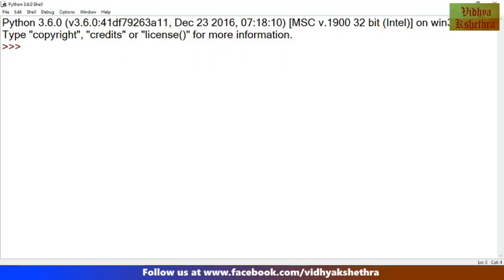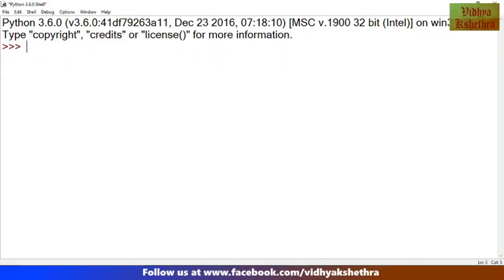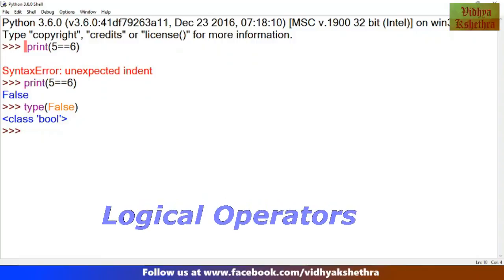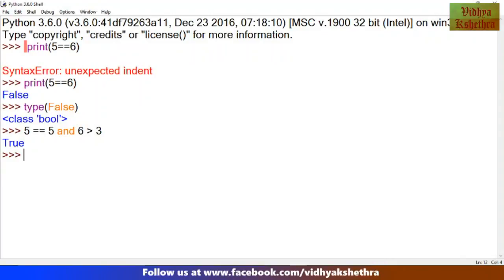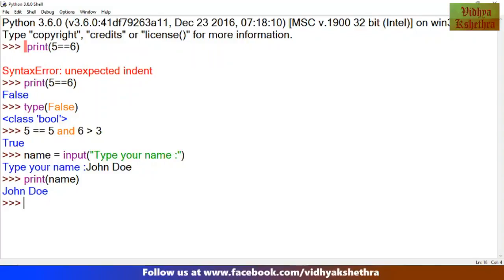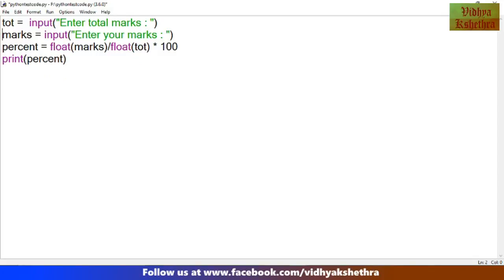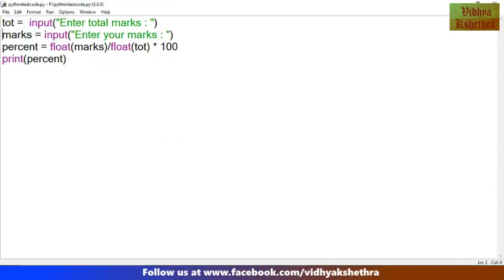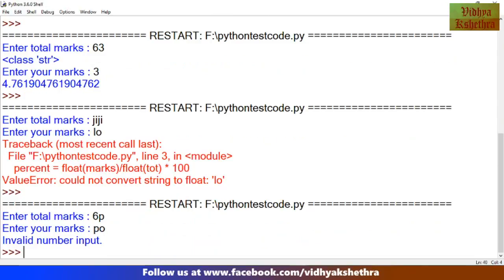Python : Operators - II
This video explains the comparison and logical operators. This video also gives an introduction to exception handling in python.